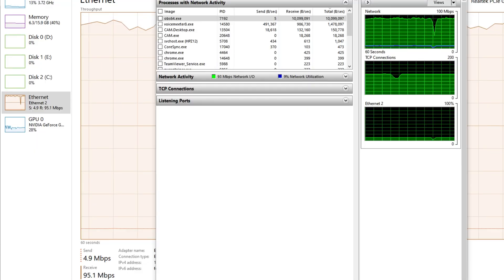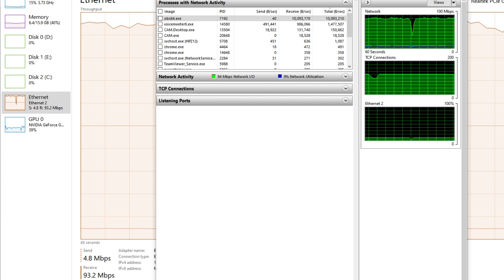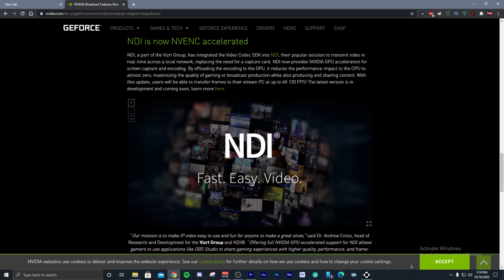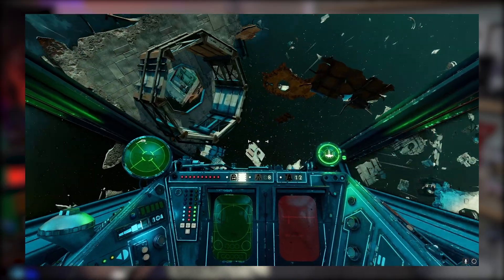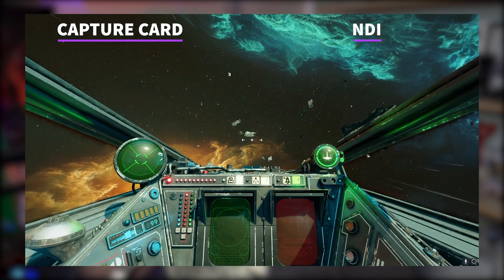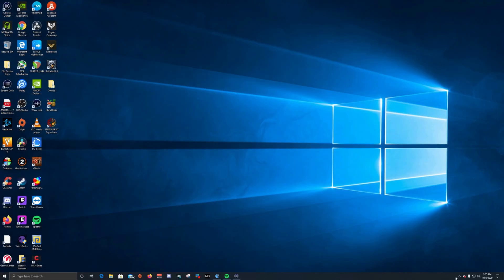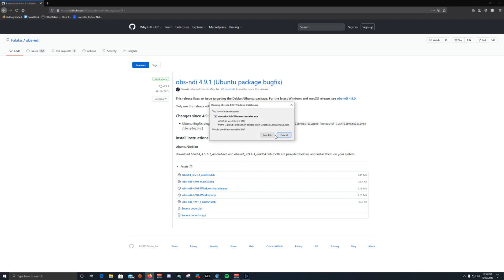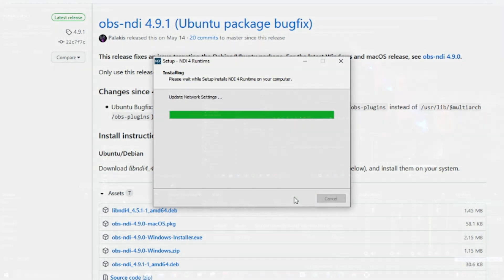Why You Should Use NDI Over a Capture Card for PC Streaming in 2021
Update 1/7/21 New NDI Tools is out and they've renamed Scan Converter to Screen Capture.  Also, Screen Capture HX that supports NVENC is now live and is added to the NDI 4 Tools package along with the regular Scan Converter.  To learn more about Screen Capture HX,

This video shows you NDI (Network Device Interface) and why you should try it before shopping for a capture card for your dual PC stream.

Bookmarks
00:00 Intro
00:34 What is NDI?
04:27 Installation-Scan Converter
09:30 Setup OBS Studio
13:43 Why Use NDI Over a Capture Card

My Gear (I make commisions off of this):
2 PC USB Switch for Keyboard/Mouse/thumbdrives